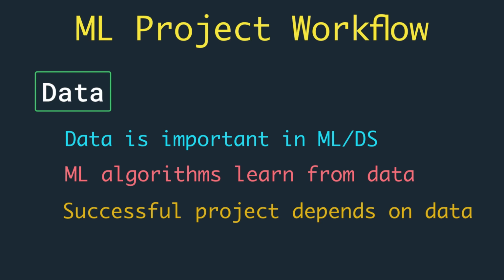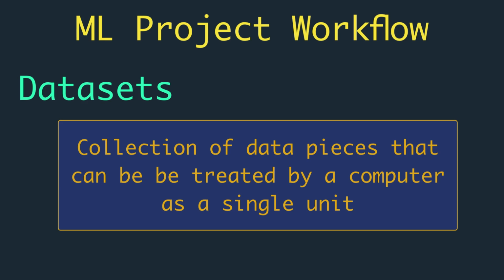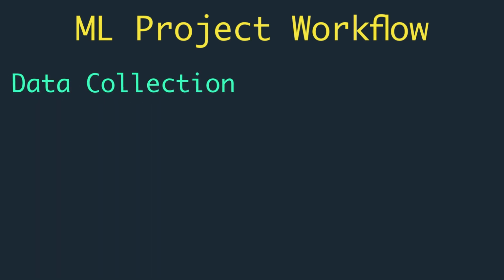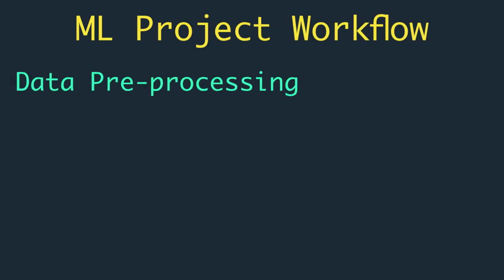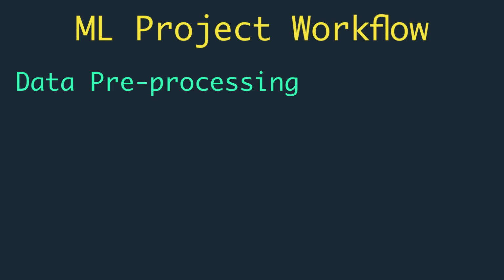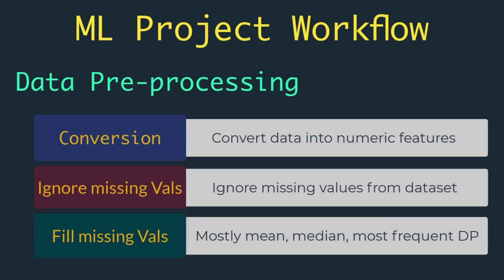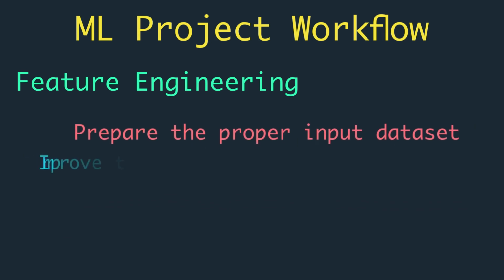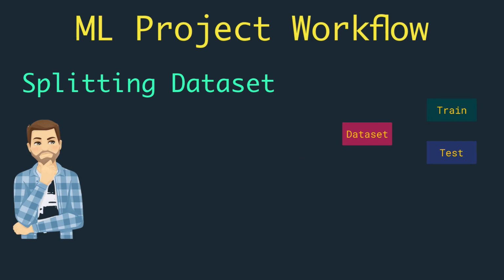Machine Learning project Workflow | Machine Learning using TensorFlow Pt-5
In this video titled " Machine Learning project Workflow | Machine Learning using TensorFlow Pt-5 ", we have talked about the Machine Learning Project workflow. How a machine learning project starts from a Dataset to Data pre-processing, to Feature Engineering, to Model Building, and ends with a trained model ready to serve?